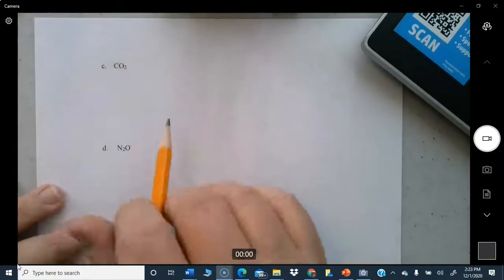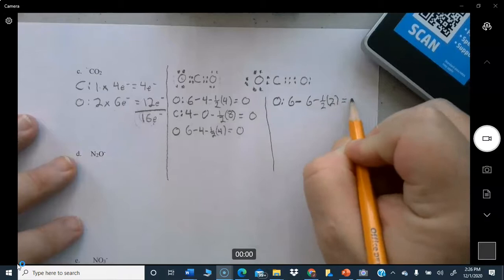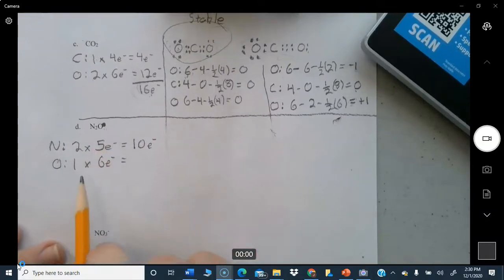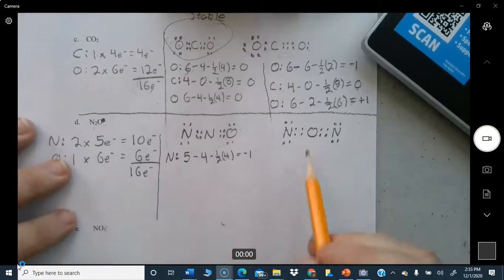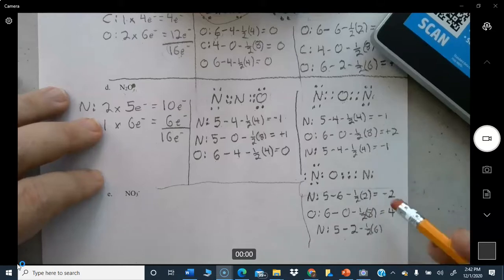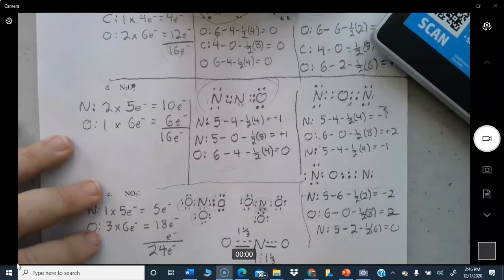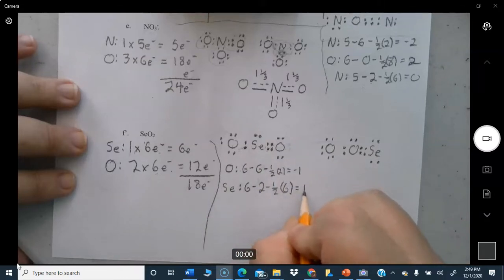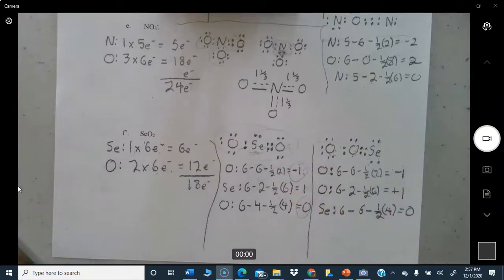Day 60 Formal Resonance ANSWERS Pt 2